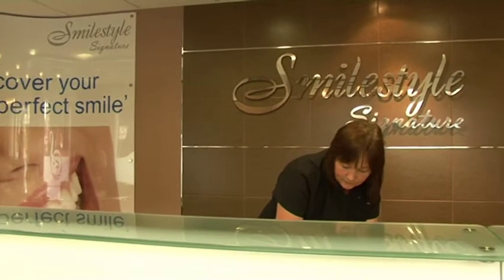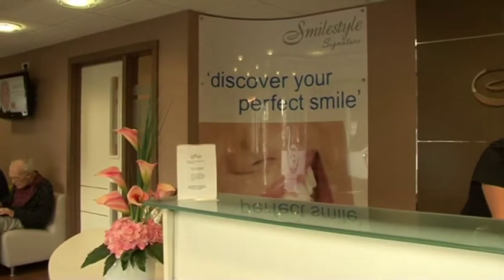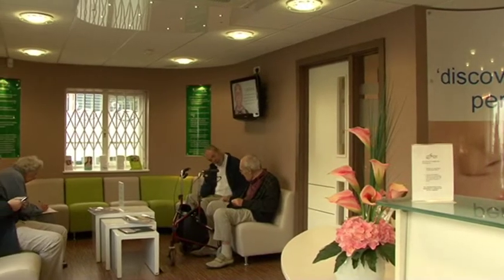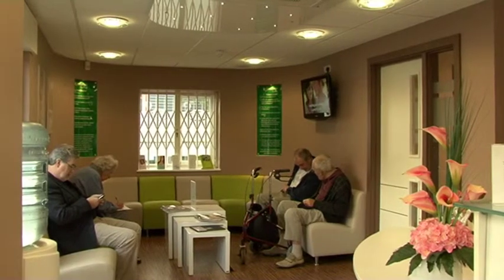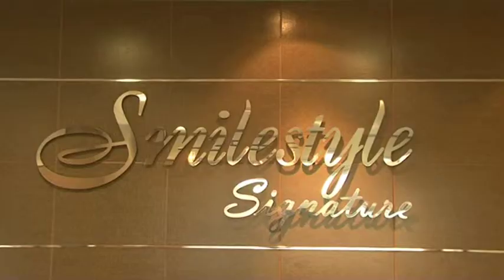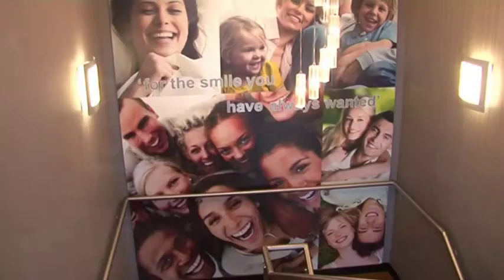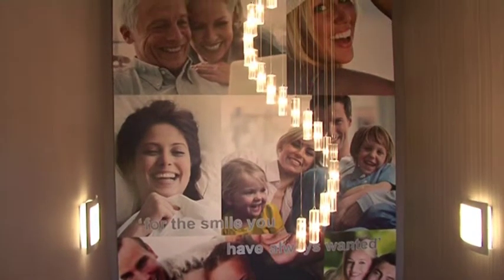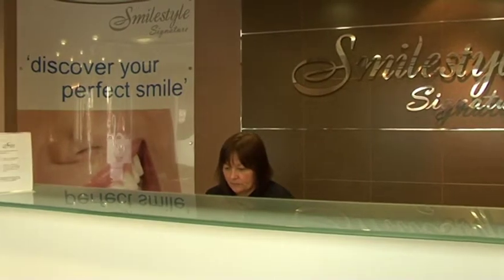Smilestyle Signature, Nottingham